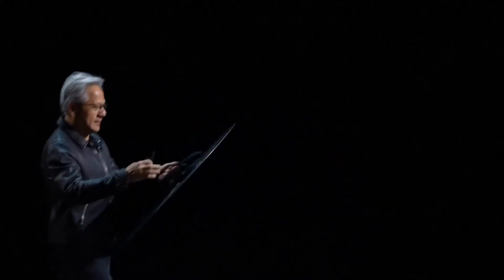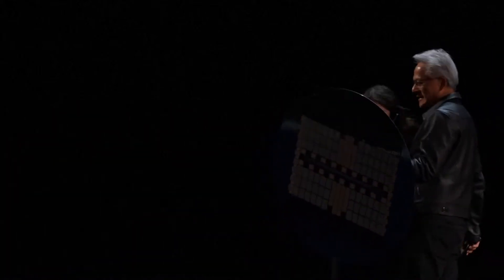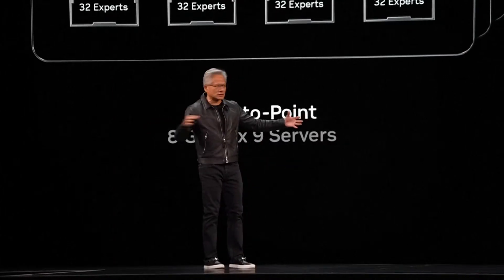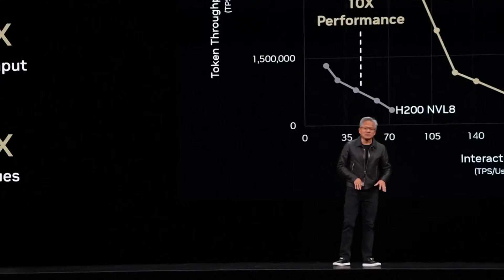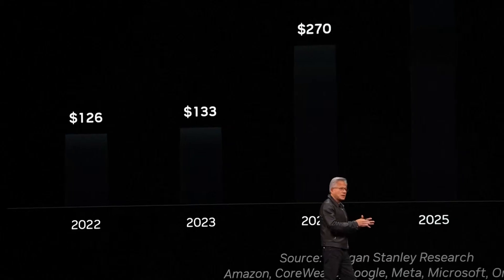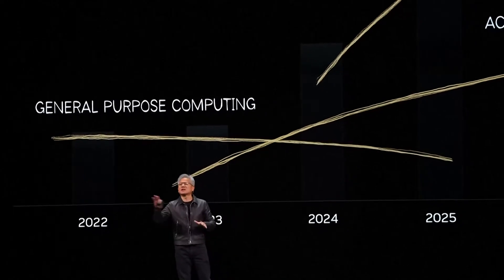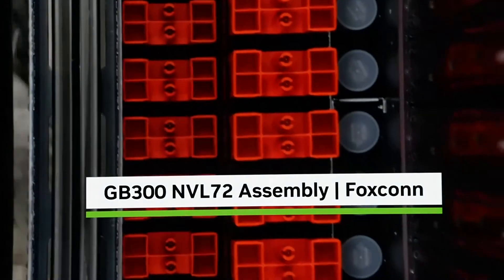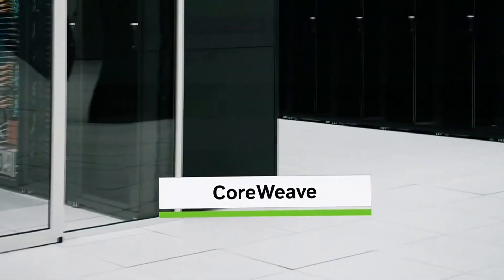Inside NVIDIA’s Most Powerful System Since IBM System/360 | Jensen Huang Keynote | DWS News | AI14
Nvidia CEO Jensen Huang delivers a powerful keynote address at the Nvidia Conference in Washington, D.C., unveiling breakthrough developments in AI, GPU technology, and the future of computing. Huang outlines Nvidia’s vision for global AI leadership and next-gen innovation driving the digital era.

🌐 DWS News – Decoding Global Politics Daily
Welcome to DWS News! We deliver reliable, timely updates and in-depth coverage of the biggest political stories shaping our world.

Want us to cover a story, share your perspective, or give feedback?
 — we’re listening.

Stay informed on international diplomacy, political power shifts, peace negotiations, and world-changing events.

DWS News YouTube Channel is managed by Dot Republic Media. All Copyrights Reserved.